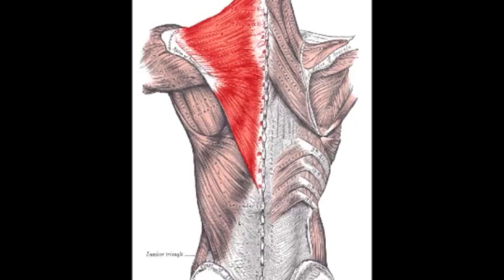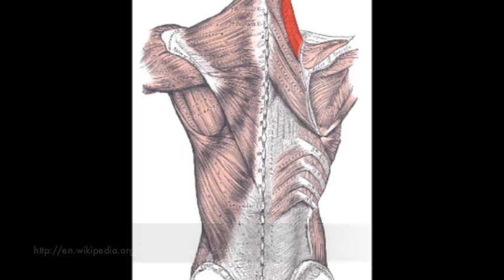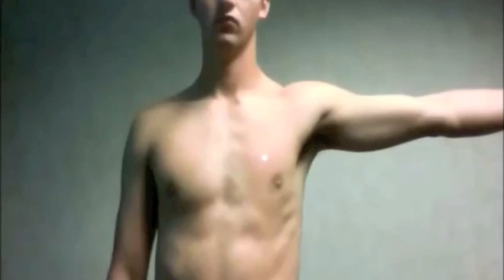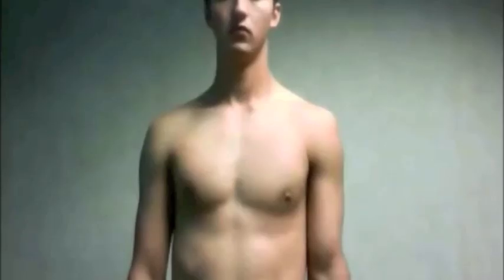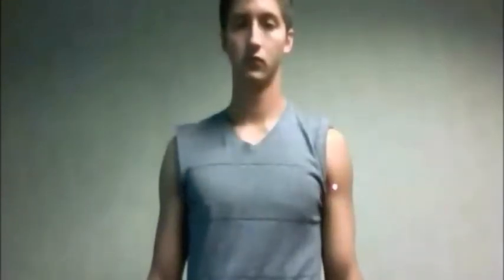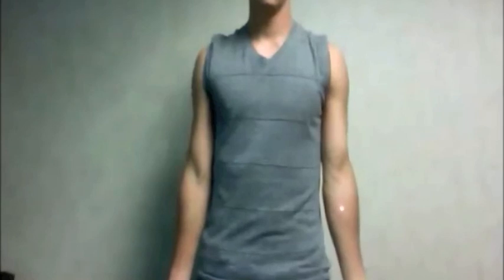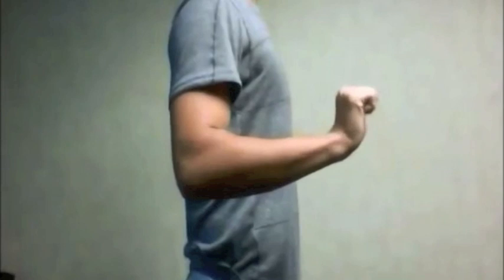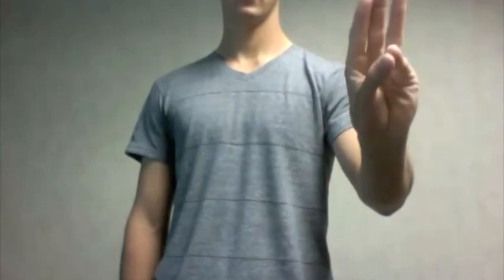Upper Limb Muscles and Movements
Honors Anatomy